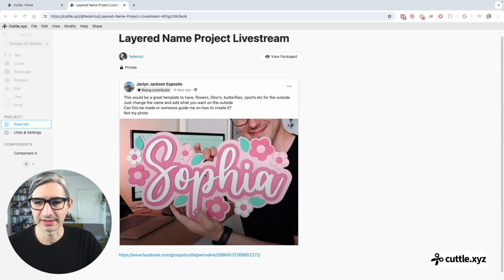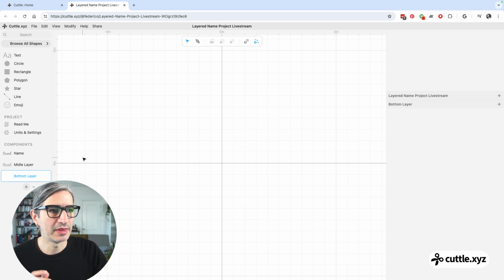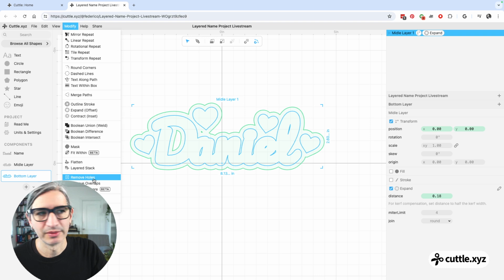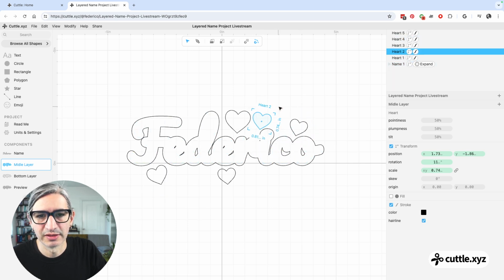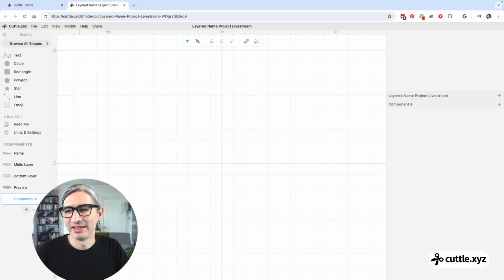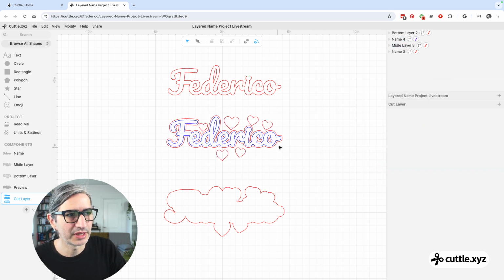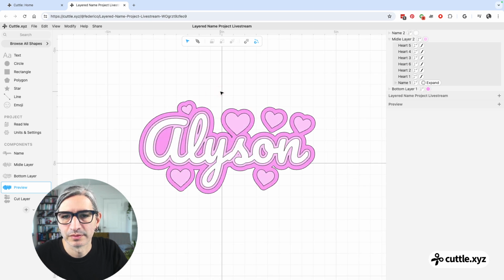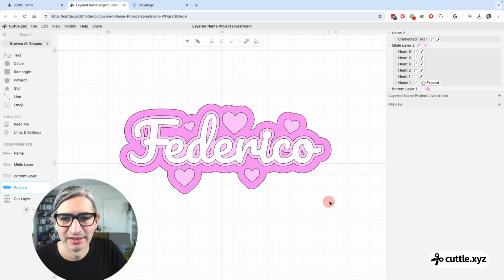Facebook Live Session #10: How Create a Multilayered Name Design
On this is a facebook live session we show you how to create a layered name design with additional decorative elements while showing how different components can be connected to each other. Understanding how to use components in Cuttle can unlock a lot of design options and efficiency and this is a good start for learning how to incorporate them into your own projects.